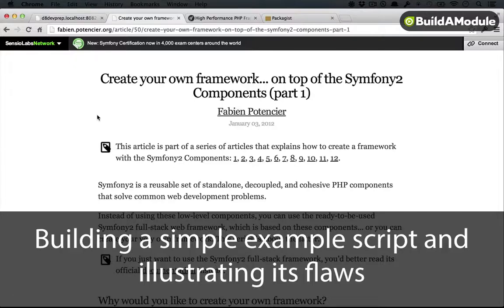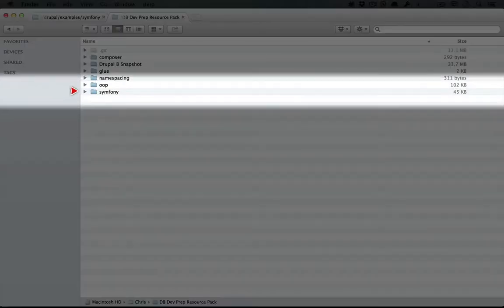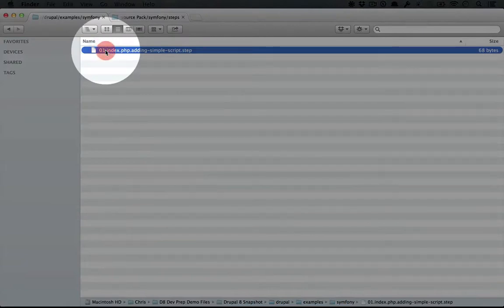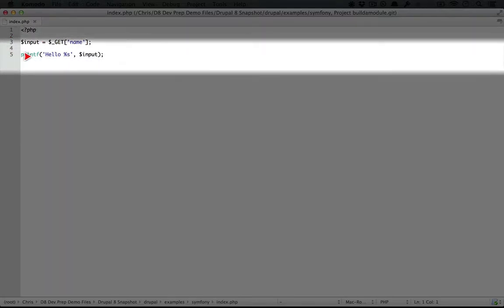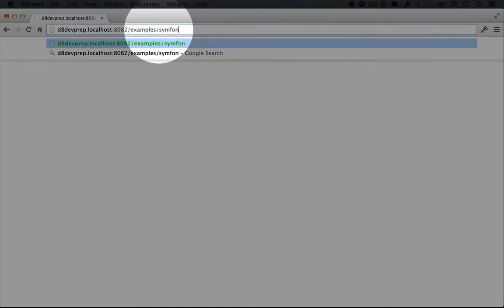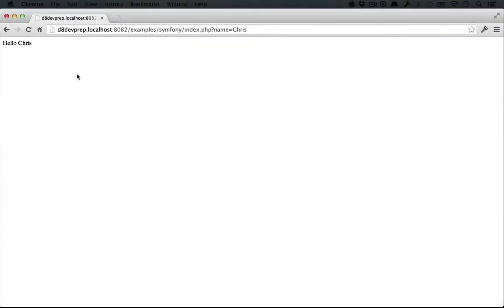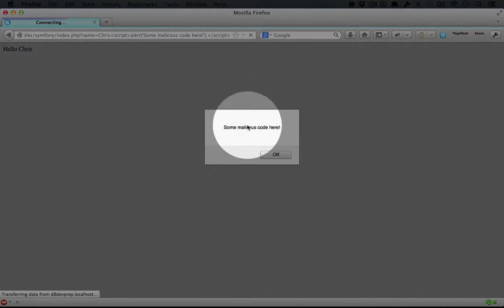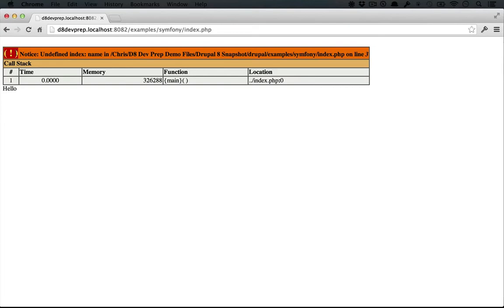65. Building a simple example script and illustrating its flaws